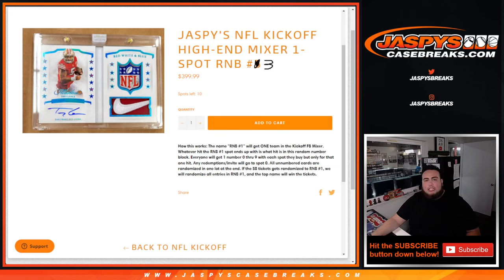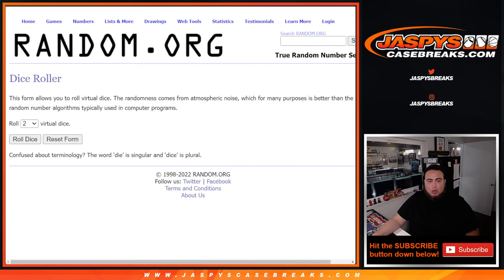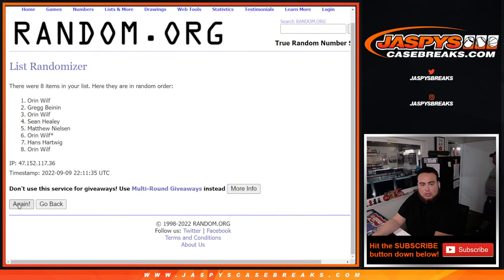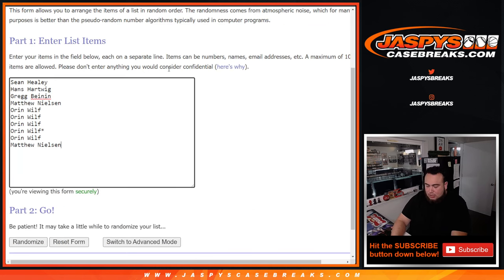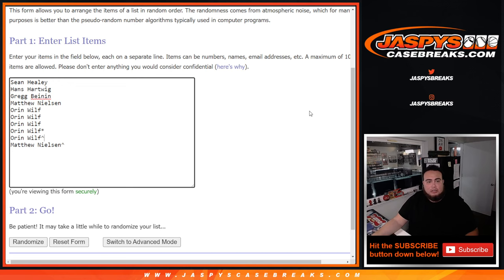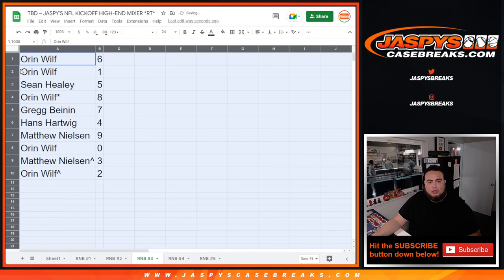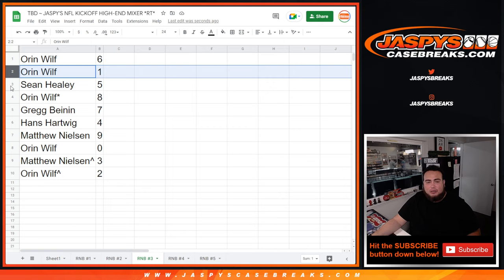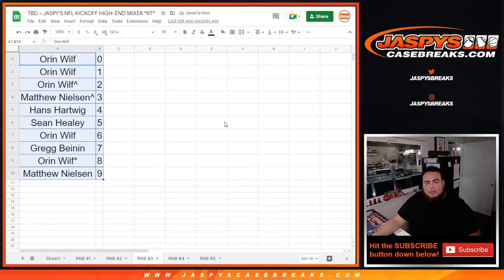Fri. 9/9/22 - JASPY'S NFL KICKOFF HIGH-END MIXER 1-SPOT RNB #3